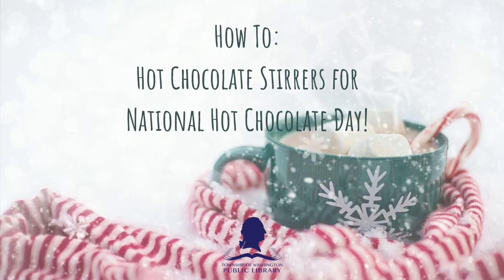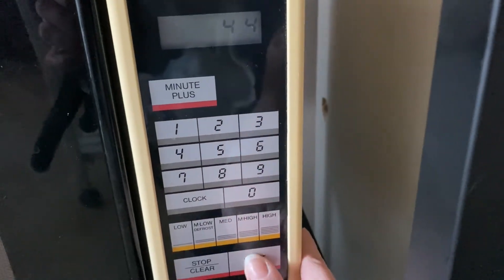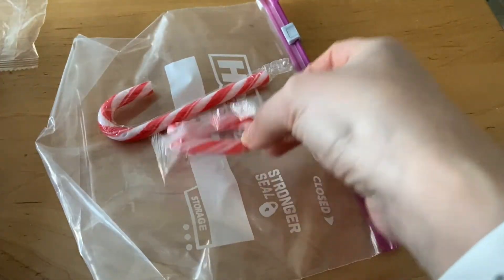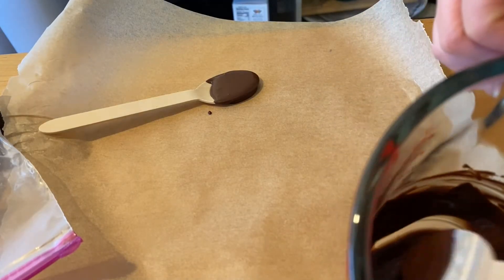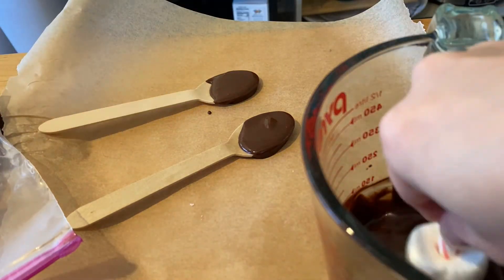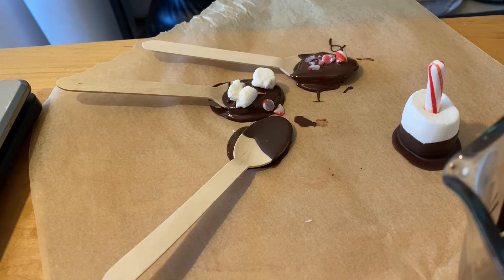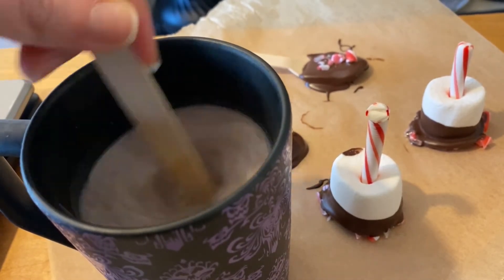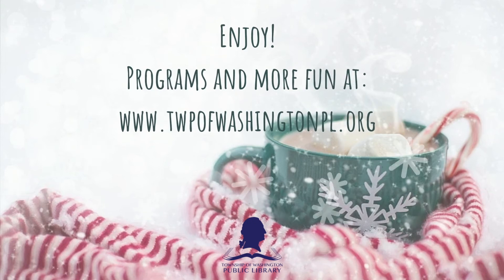Chocolate Spoon Stirrers for Hot Chocolate Day!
Did you know that January 31 is National Hot Chocolate Day? Miss Allyssa is celebrating by showing you how easy it is to make stirrers using spoons, candy canes, chocolates, and marshmallows! Dunk these into hot milk and watch it turn into a cozy chocolate drink!